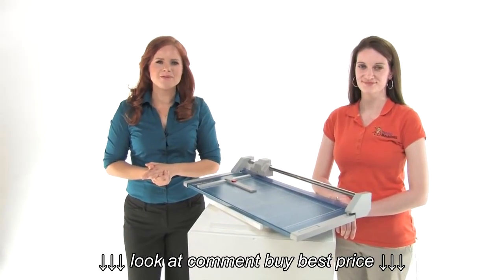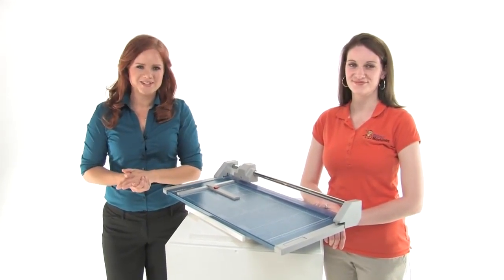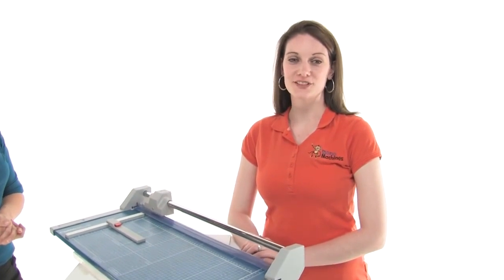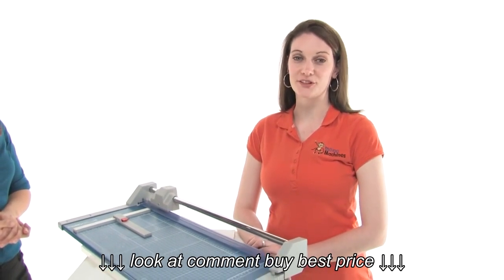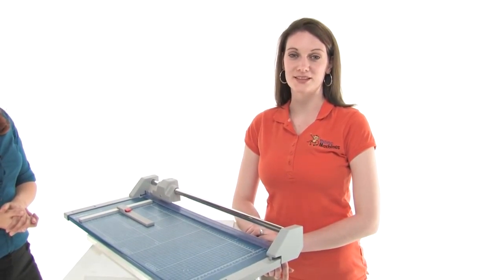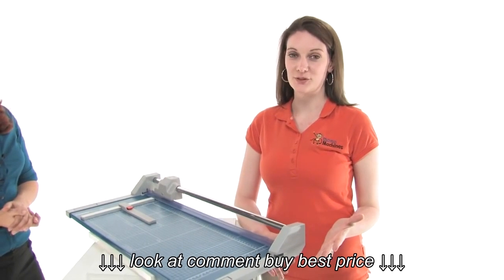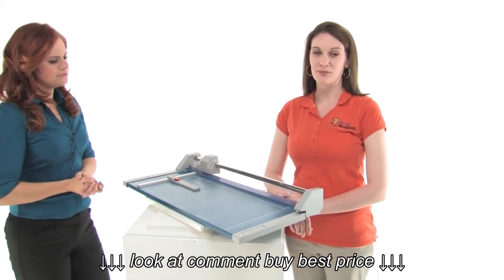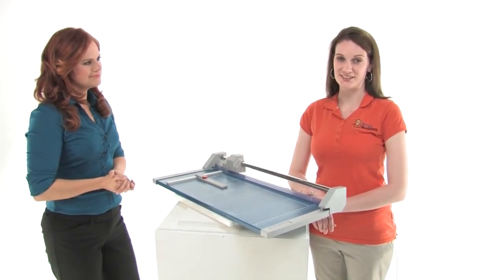How to Choose a Dahle Paper Cutter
How to Choose a Dahle Paper Cutter, How to Choose a Dahle Paper Cutter